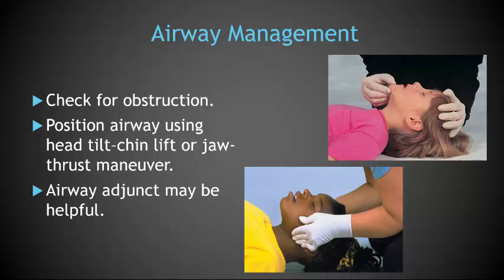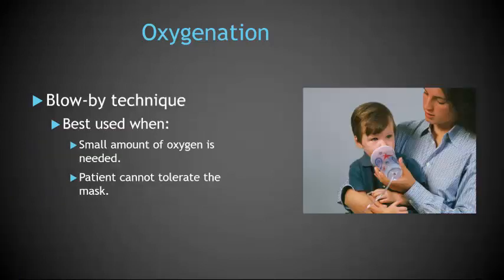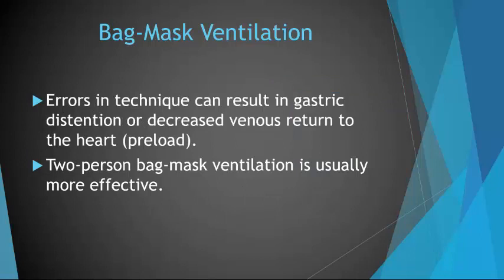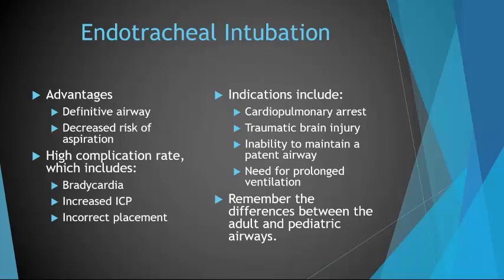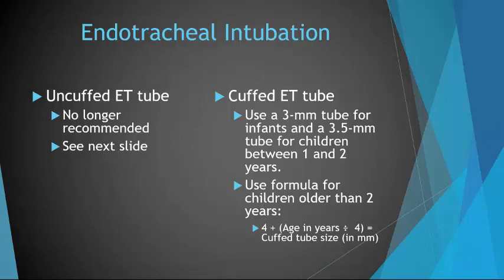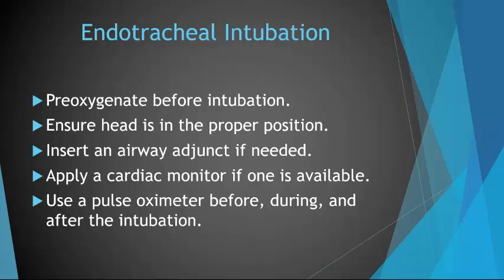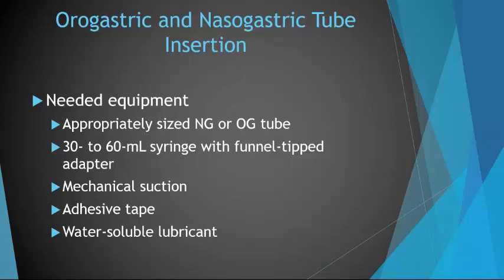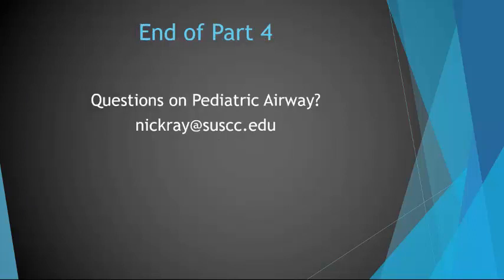Paramedic Pediatric Emergencies Part 4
Review of pediatric airway management both basic and advanced.